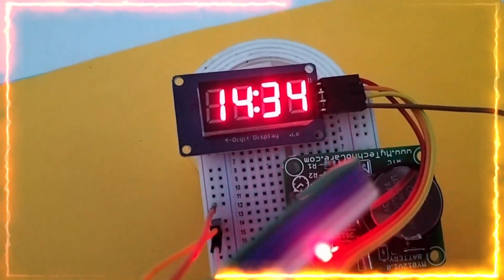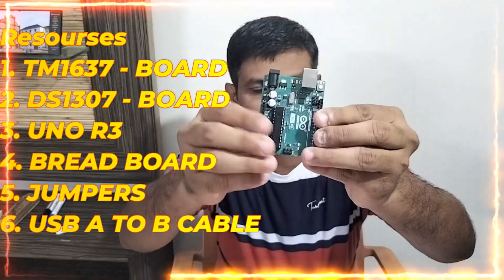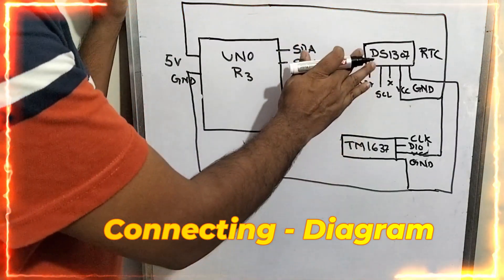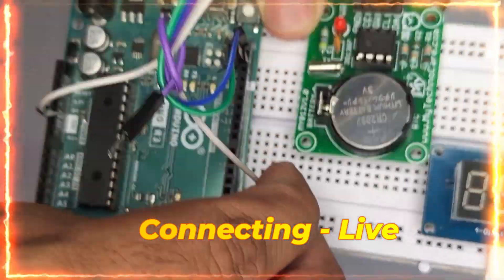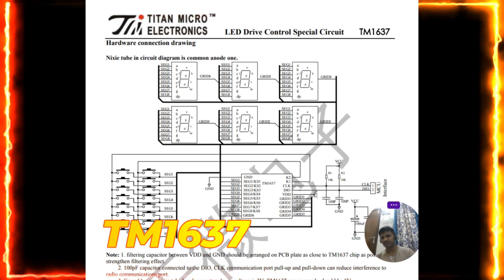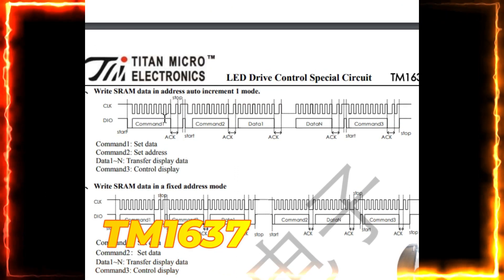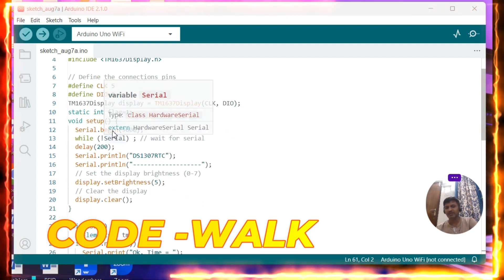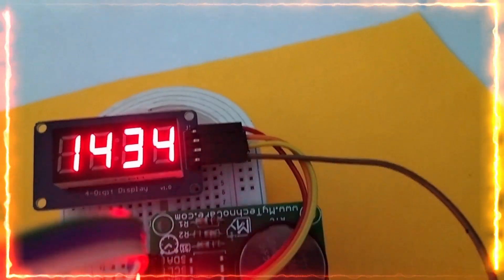How to use TM1637 4 Digit 7 Segment LED Display with Arduino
The TM1637 4-digit 7-segment LED display is an economical and versatile visual output component, ideally suited for showcasing sensor data, time, stopwatch readings, random numbers, and more. Distinctively, it incorporates the TM1637 LED Driver IC, streamlining its operation by necessitating just a pair of wires for control, thus circumventing the need for excessive wiring. This tutorial is a comprehensive guide on harnessing the capabilities of the TM1637 display in tandem with an Arduino microcontroller.

Culminating the tutorial is a captivating demonstration showcasing the fusion of the DS1307 RTC (Real-Time Clock) with the TM1637 display. Witness the seamless amalgamation of two components, as the time is read from the DS1307 RTC and vividly displayed on the 4-digit 7-segment LED display. This practical example underscores the display's utility and versatility, offering a tangible glimpse into its potential applications.

1. Recourses
2. Connections - Diagram
3. Live Connections
4. Code Walk
5. Demo

Video Chapter Details:
00:00 Introduction - TM1637
00:42 Resources - Accessories
02:05 Connecting - Diagram
04:30 Live - Connections
05:55 TM1637 - Explanation
08:57 Code - Walk
11:08 Demo of the project
11:50 Closing - Thanks for watching the video

Your Support and Engagement Matters a lot to  "Alex Arduino Projects" Channel.